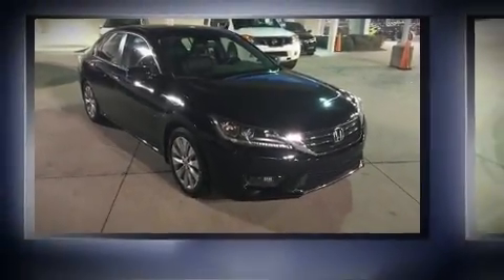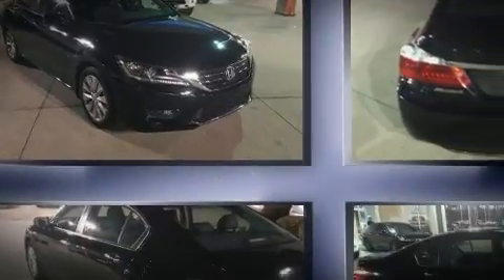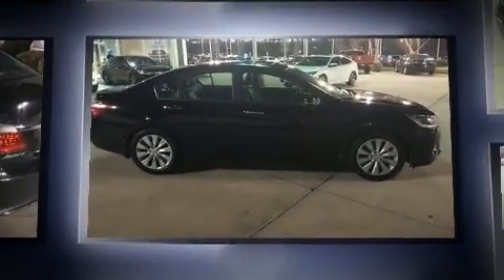2015 Honda Accord EX-L in Concord, NC 28027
Come test drive this 2015 Honda Accord. This 4 door, 5 passenger sedan just recently passed the 10,000 mile mark! Smooth gearshifts are achieved thanks to the 2.4 liter 4 cylinder engine, and for added security, dynamic Stability Control supplements the drivetrain. Honda prioritized fit and finish as evidenced by: a built-in garage door transmitter, a power seat, an automatic dimming rear-view mirror, turn signal indicator mirrors, lane departure warning, cruise control, and 1-touch window functionality. Features such as automatic climate control and leather upholstery prove that economical transportation does not need to be sparsely equipped. For drivers who enjoy the natural environment, a power moon roof allows an infusion of fresh air. Premium sound drives 7 speakers, providing you and your passengers a sensational audio experience. Take assurance in side curtain airbags, providing head protection in the event of a severe collision. Our sales reps are knowledgeable and professional. We'd be happy to answer any questions that you may have. We are here to help you.